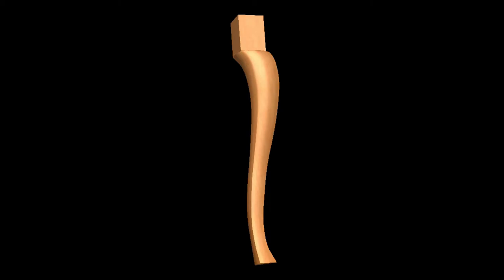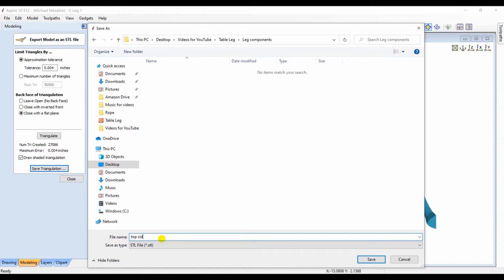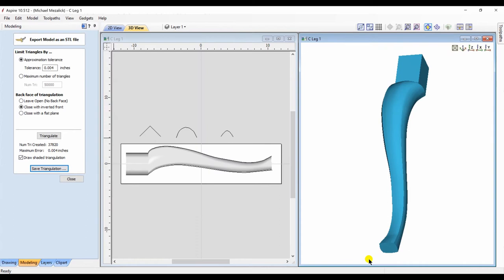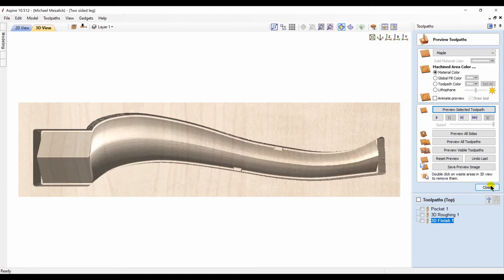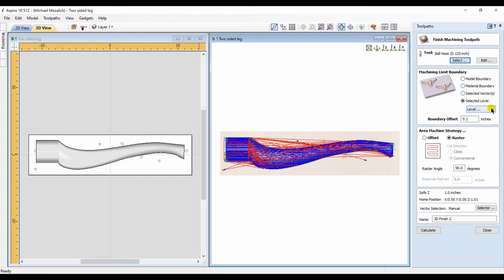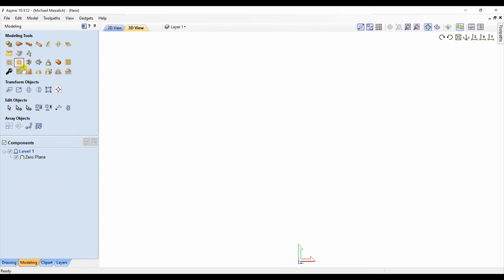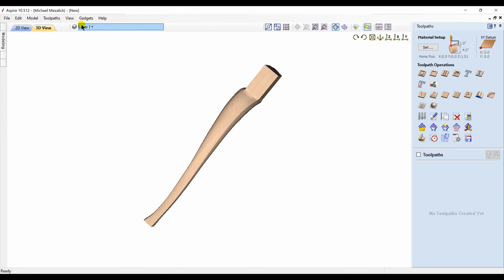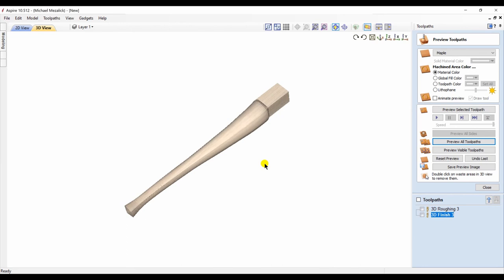Making a Cabriole Leg with the Aspire Software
Episode 17
In this episode we’ll look at designing a Cabriole table leg for the rotary and two-sided cutting within the Aspire software

This channel covers:
👉 VCarve
👉Finishing
👉Toolpathing

Your license: "FREE CC" License number: TTFREE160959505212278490 For track: Pleasant Evening TAKETONES Notice All the rights to the music are reserved to TakeTones.com. The Work under this license can be used in one end product only (e.g. one video project), for several products download the license repeatedly. Each license has a unique number.
Chair Photo by
Tim Carney
Old World Chair of Cocobolo